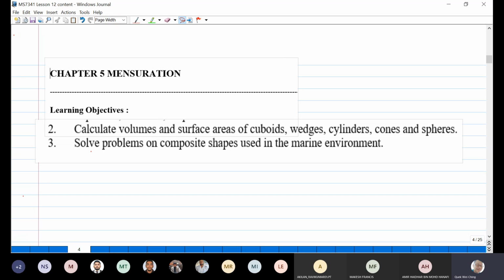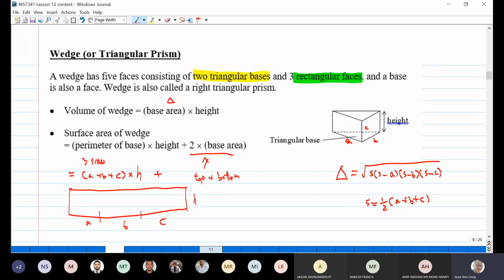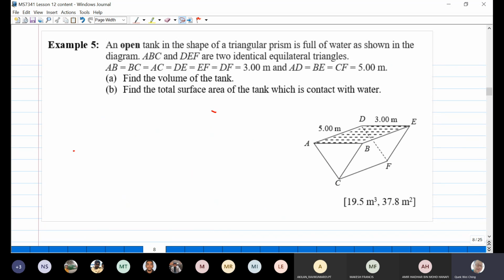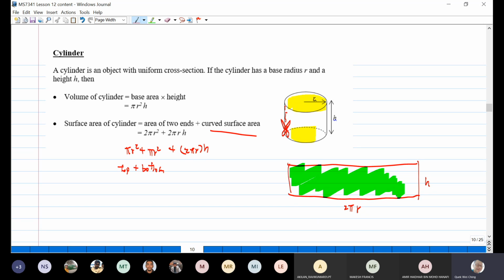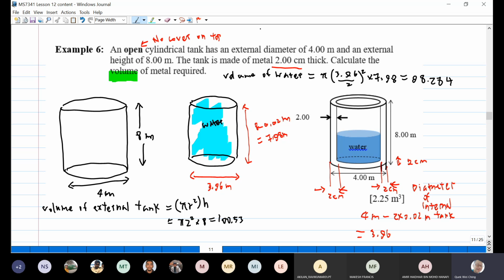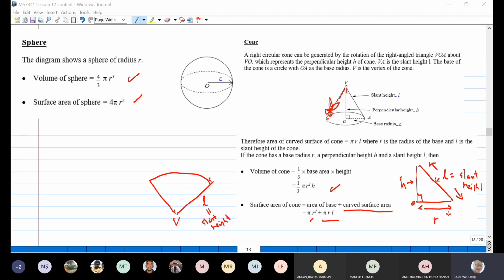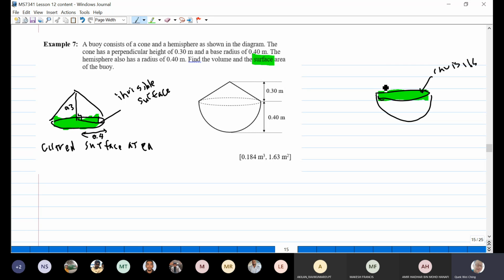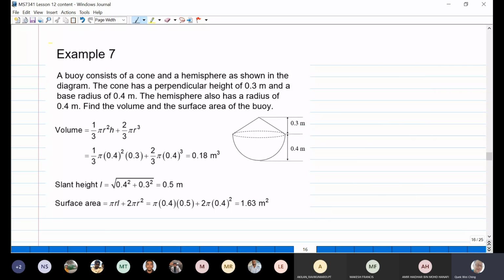Mensuration of 3D shapes